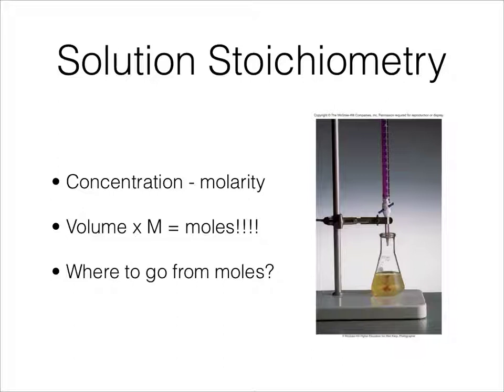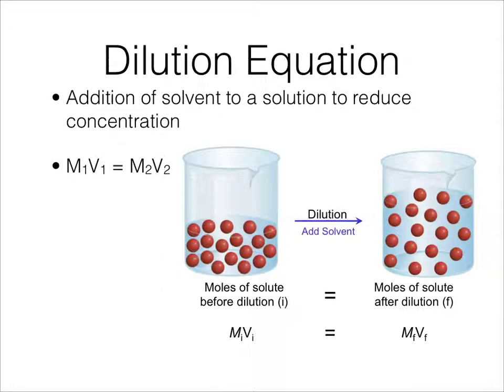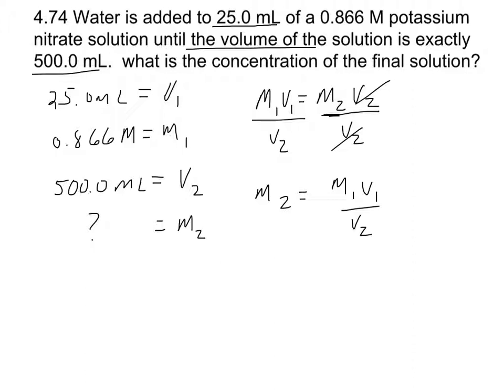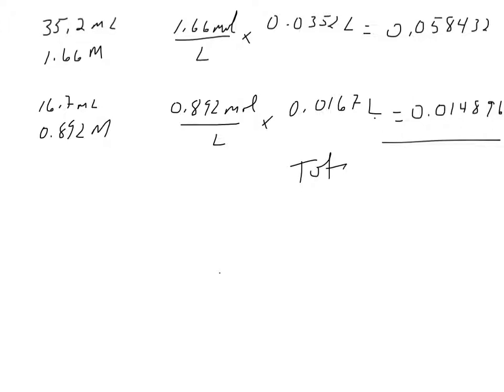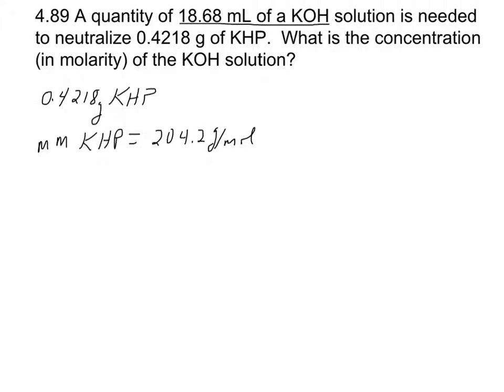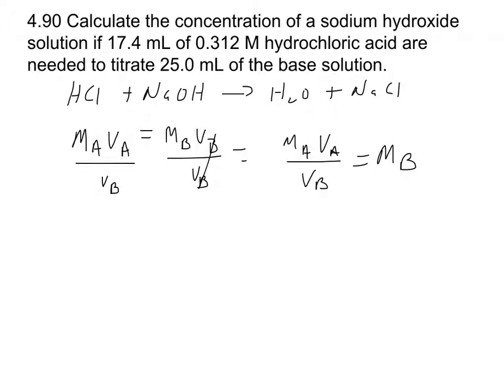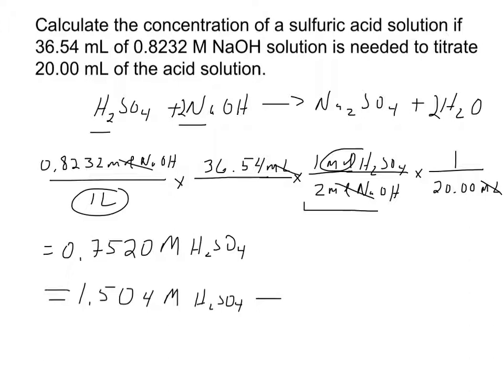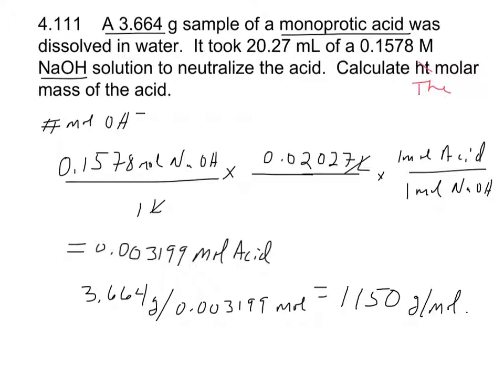Solution Stoichiometry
Solution Stoic